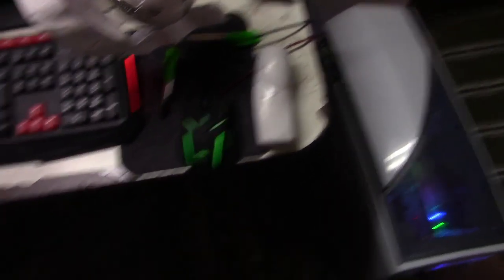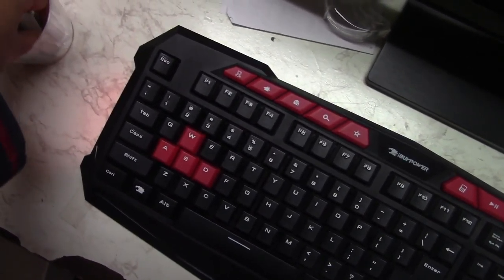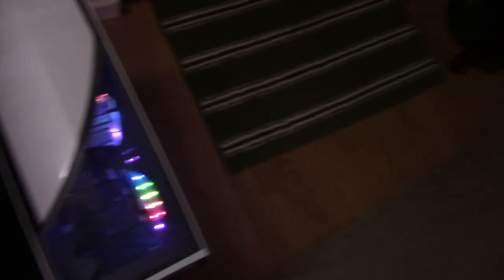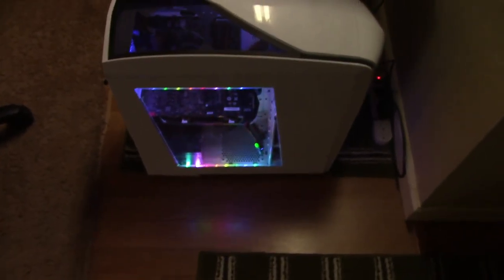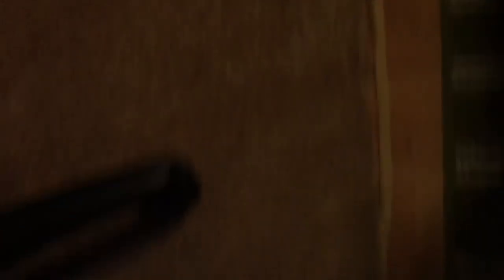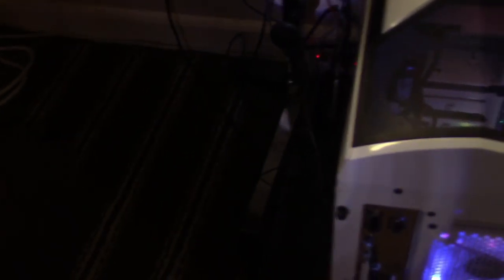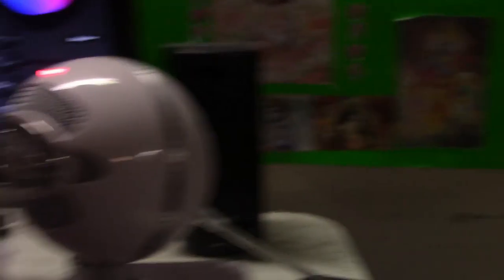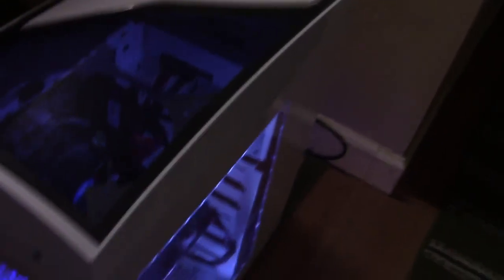SHOWING OFF MY ABSOLUTELY TERRIBLE GAMING SETUP FOR 500 SUBSCREEBERS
TODAY I SHOW YOU MY EXTREMELY TERRIBLE GAMING SETUP XDDDDDDDDDDDDDDDDDDDDDDDDDDDDDDD!!1